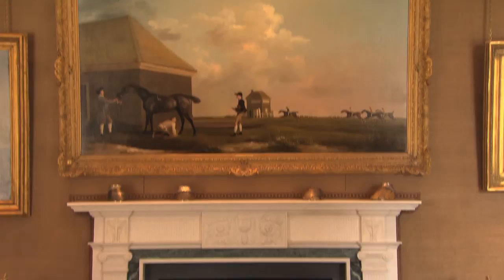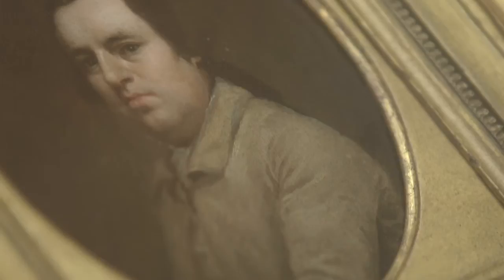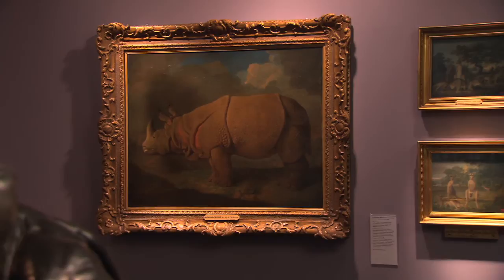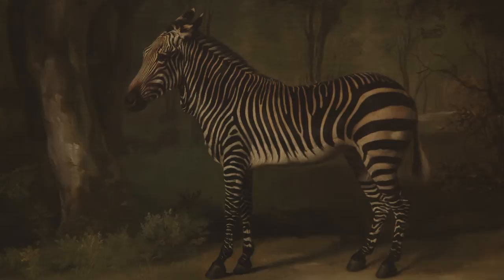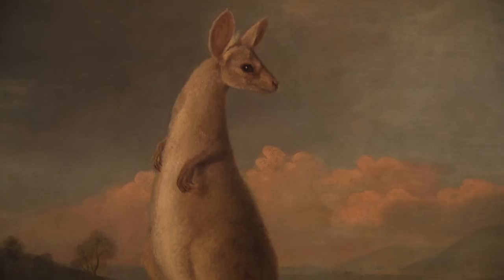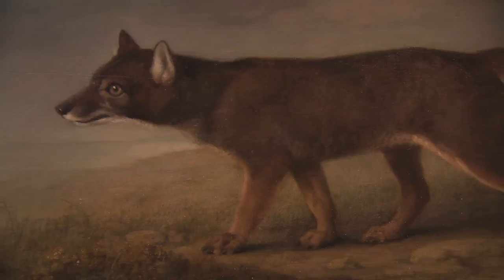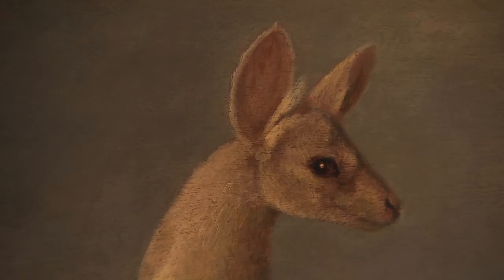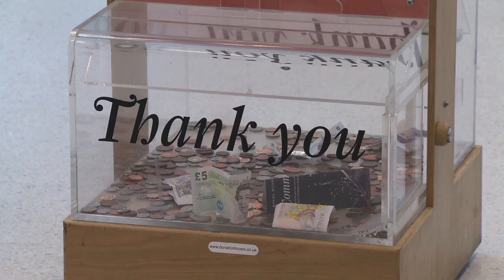Saved for the Nation: George Stubbs' Kangaroo and Dingo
Waldemar Januszczak celebrates the successful  'Save our Stubbs' campaign. After many months of fundraising, these masterpieces by George Stubbs will remain in Britain, free for all to see in the National Maritime Museum in London.